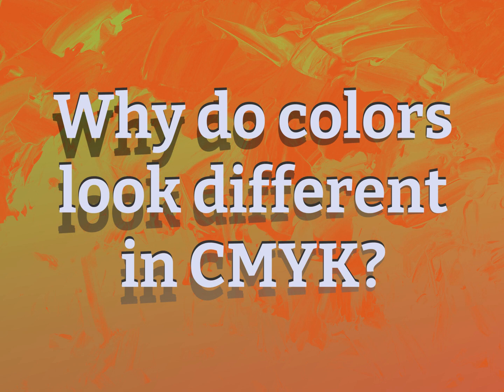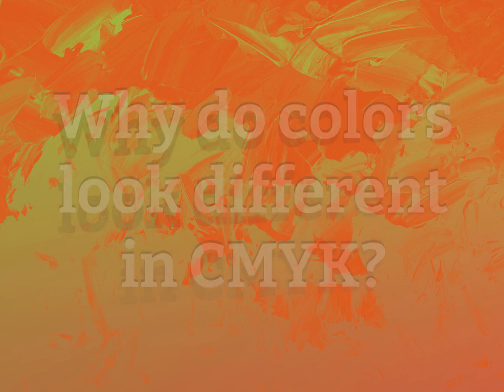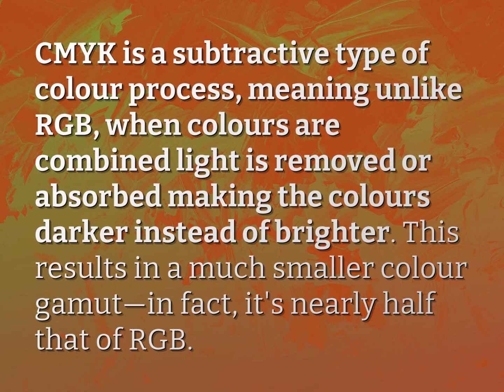Why do colors look different in CMYK?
James Webb (2022, August 4.) Why do colors look different in CMYK?
    WHYS.video